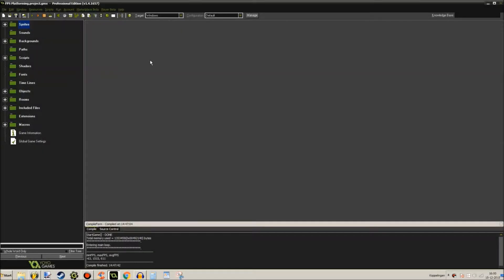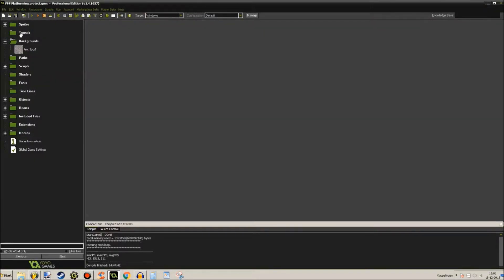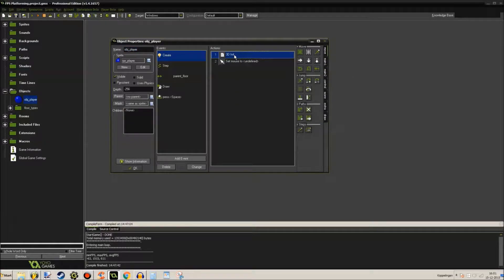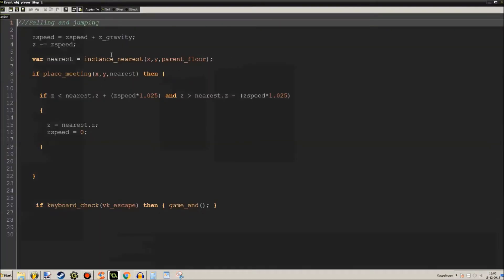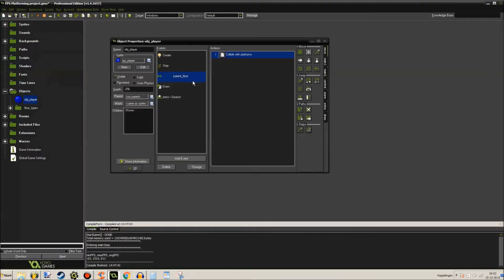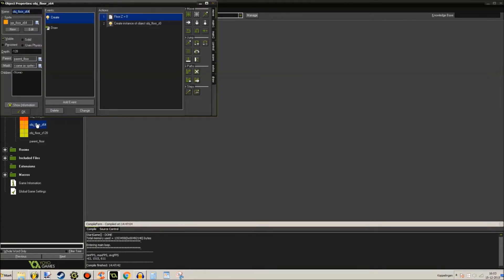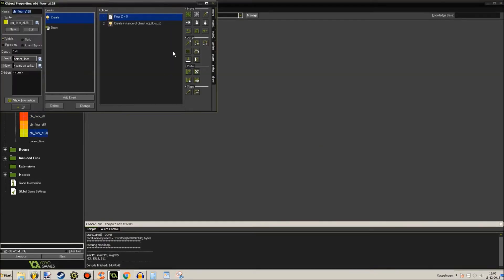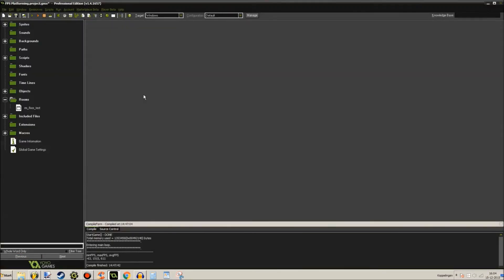GM:S Tutorial - 3D Platforming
Hey guys. A very simple and short tutorial mainly uploaded because it has been a while since my last video.

Tell me what tutorial I should make after this one!